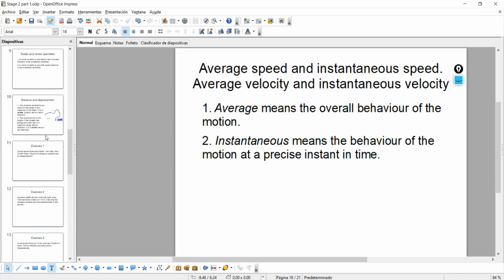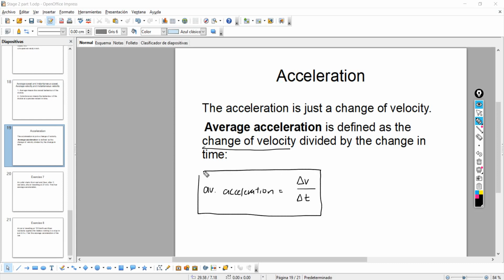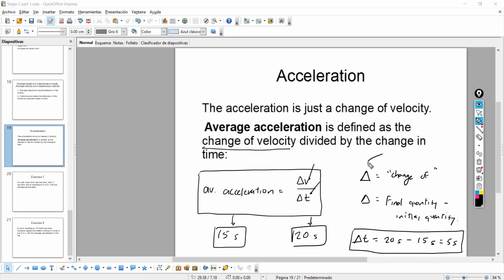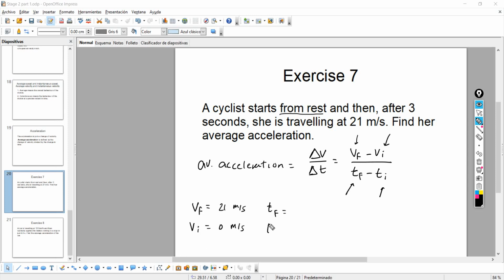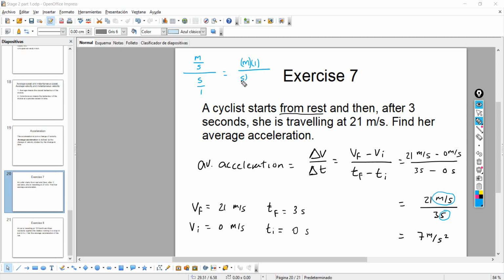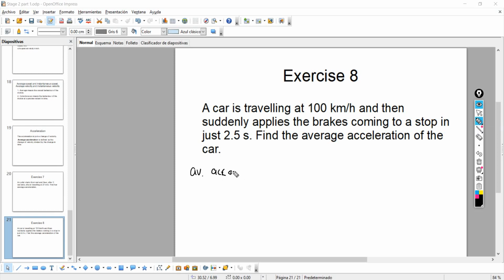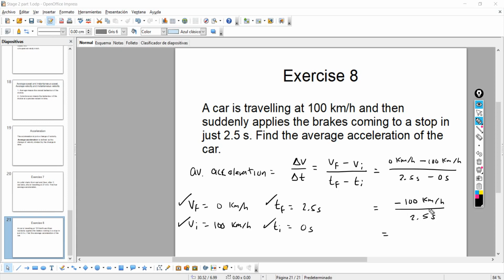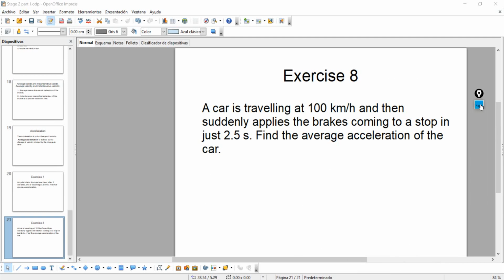SM. Stage 2. Acceleration